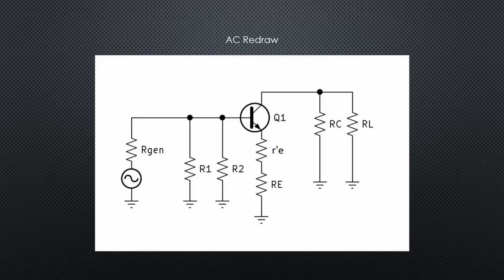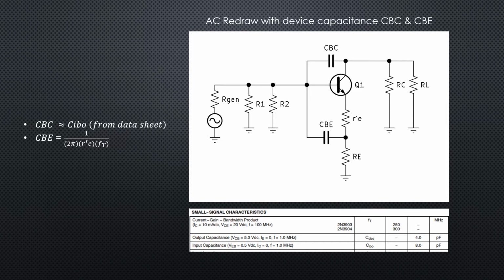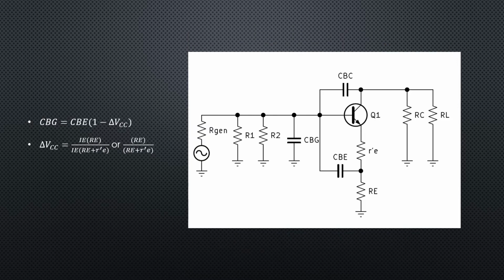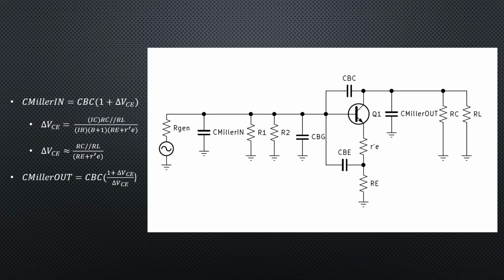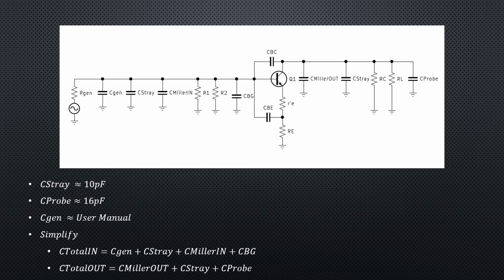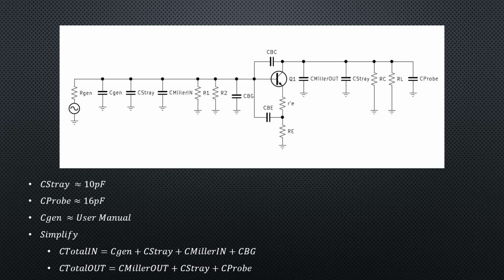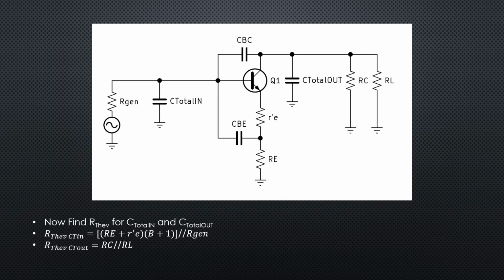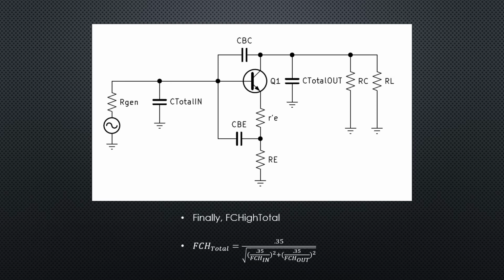Transistor High Frequency Cutoff